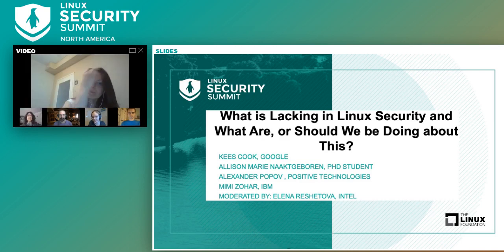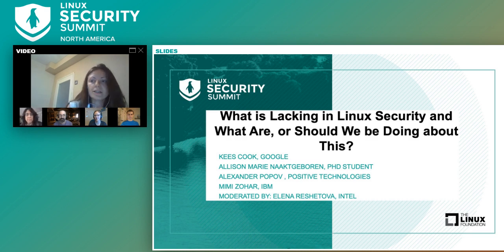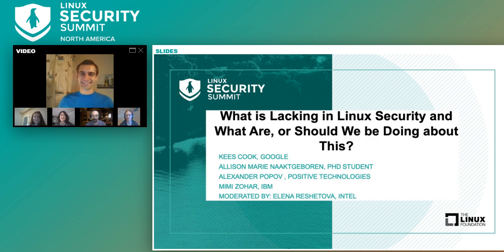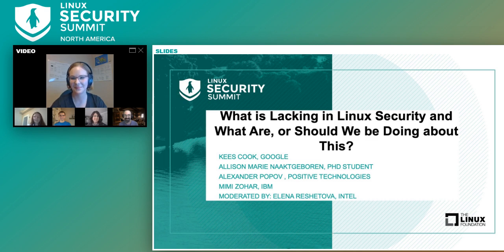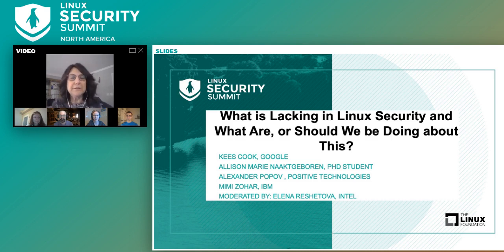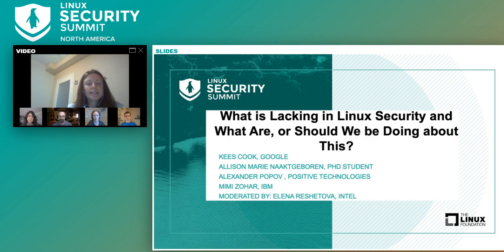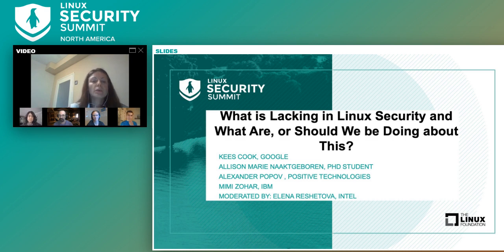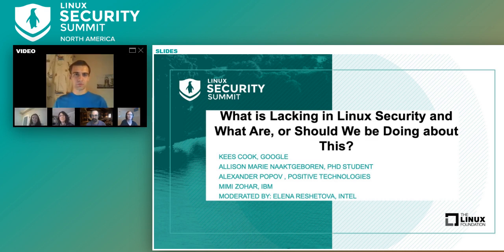Panel Discussion: What is Lacking in Linux Security and What Are or Should We be Doing about This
Panel Discussion: What is Lacking in Linux Security and What Are or Should We be Doing about This - Elena Reshetova, Intel with Allison Marie Naaktgeboren, PhD Student; Alexander Popov, Positive Technologies; Mimi Zohar, IBM; Kees Cook, Google